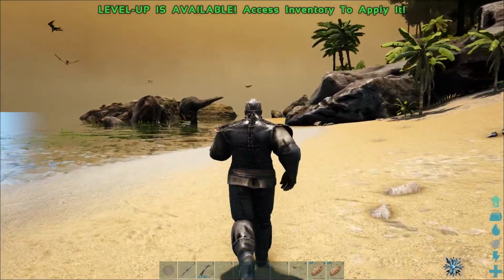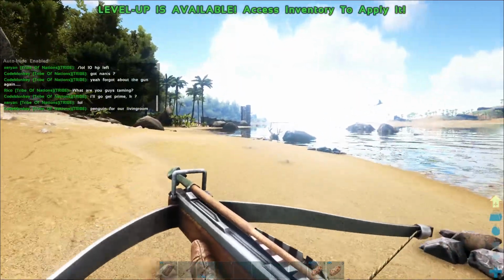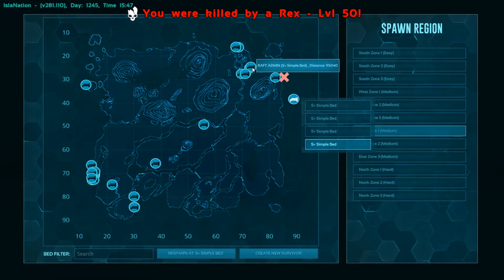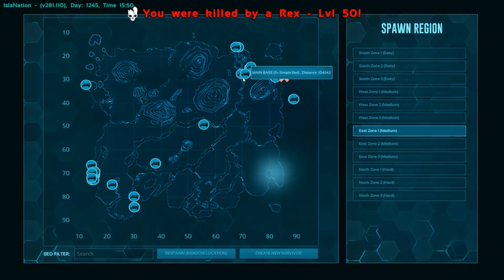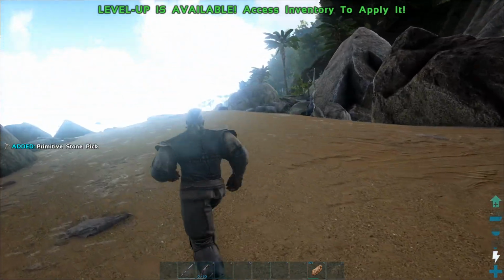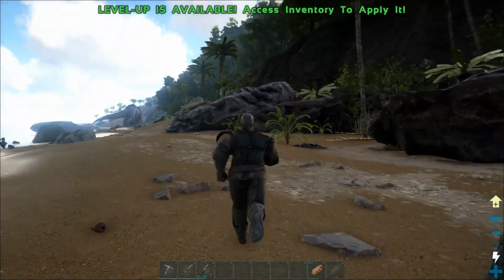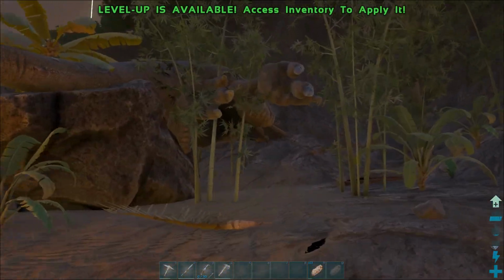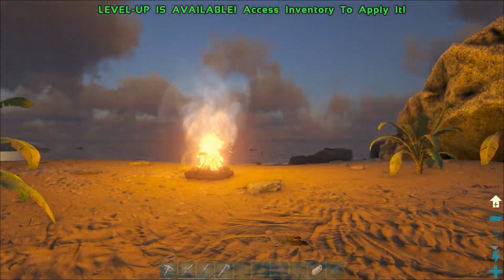Greasy rex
In this video I knock out a rex, level 50, with only the most basic gear.  Primitive hide armor, primitive cross bow, and a basic spear.

If you would like to join one of our servers, add me on steam.